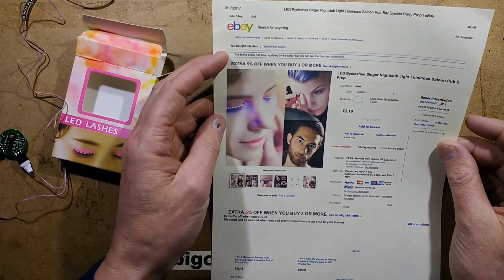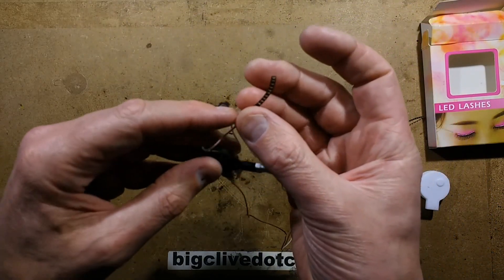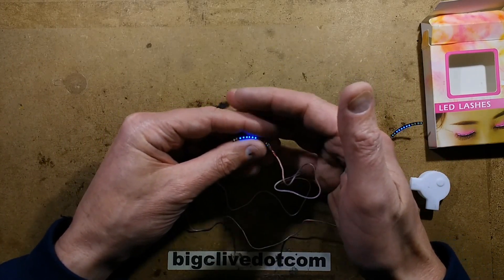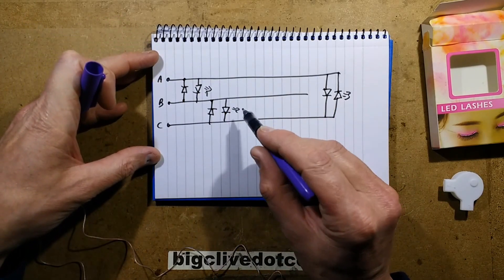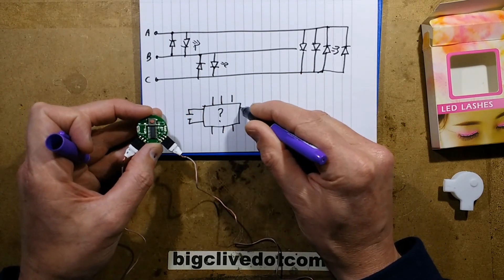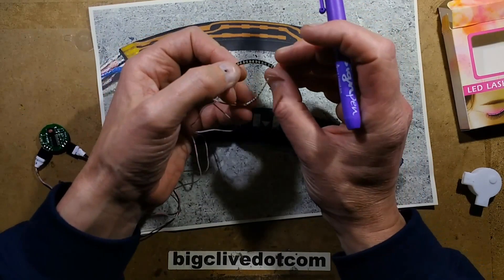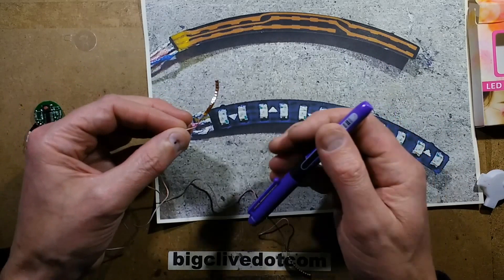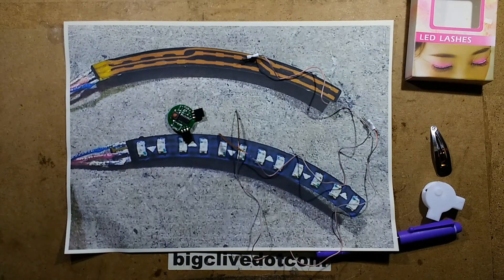Creepy LED eyelashes. (with schematic)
This is an actual product available on eBay.  As soon as I found out about them I ordered a set, and about 6 weeks later they arrived.
Initially I thought it was going to be a simple straight section of flexible PCB with a row of LEDs in parallel and a couple of thin wires going back to a battery pack with a switch and resistor.  But it's a lot more complicated than that, yet also very simple.  The real work is in the software.